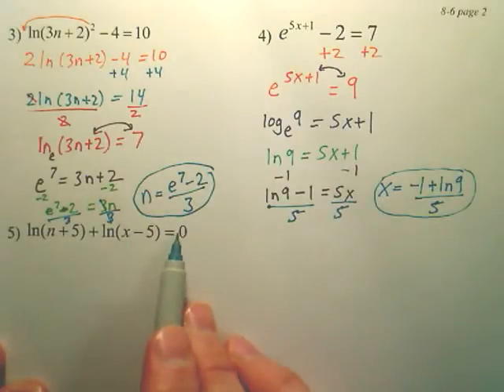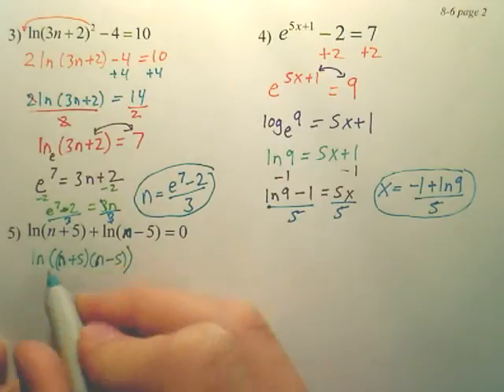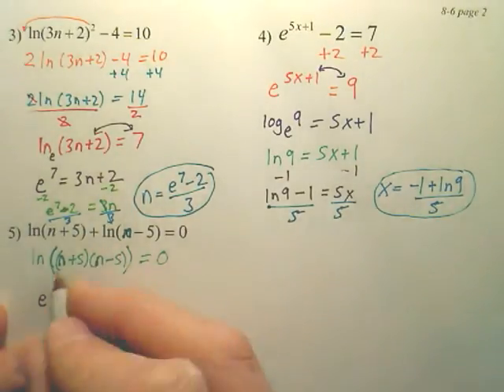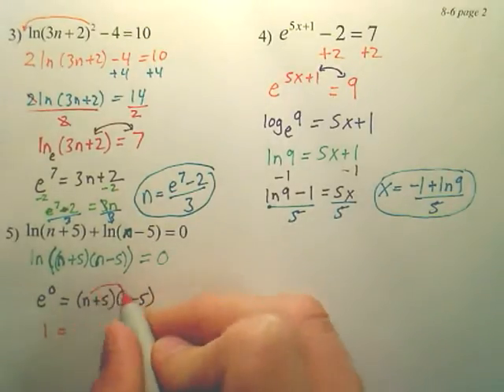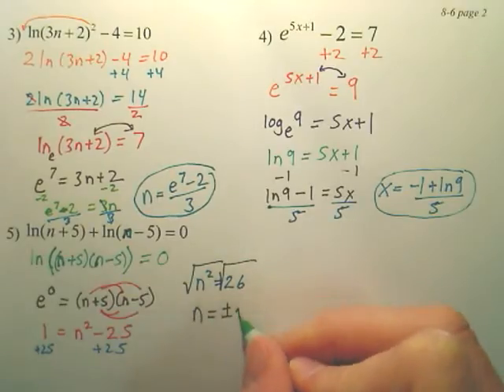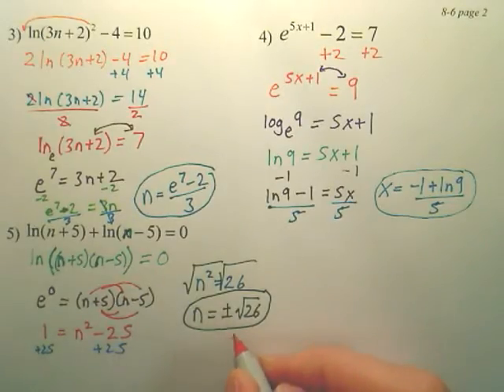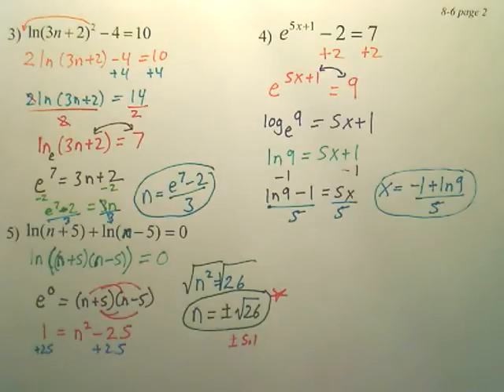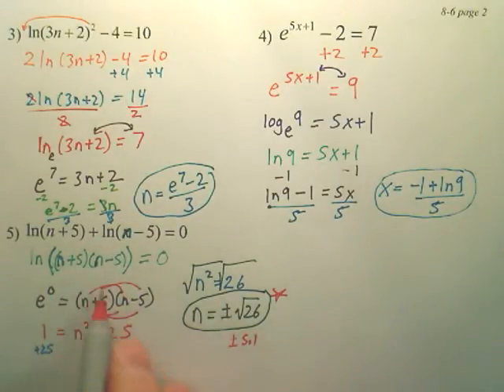Alg 2 8.6b p3